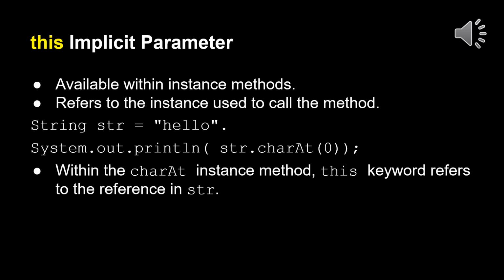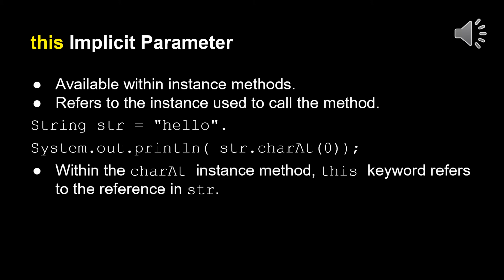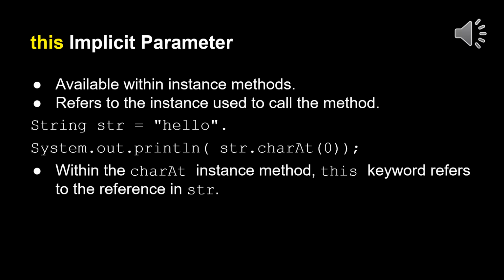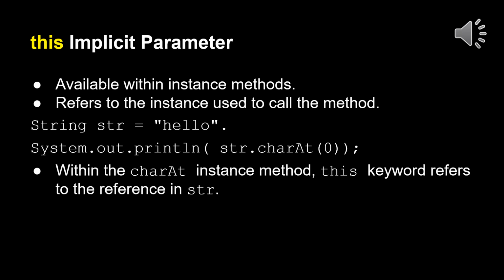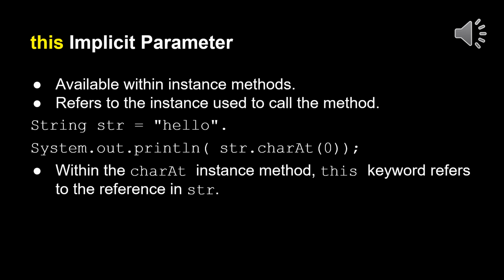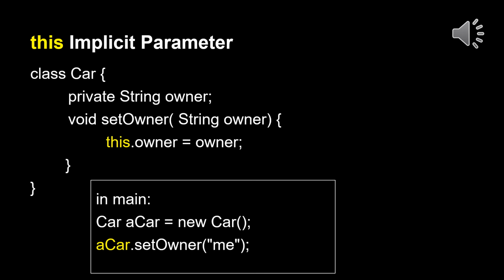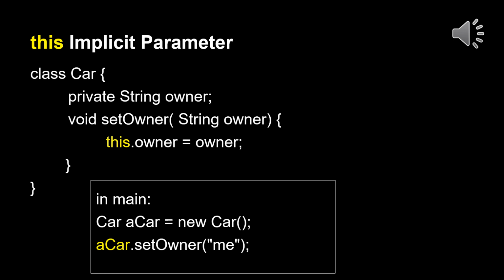this Implicit Parameter